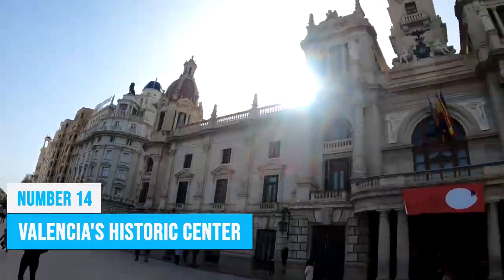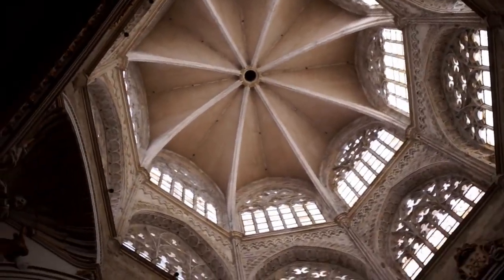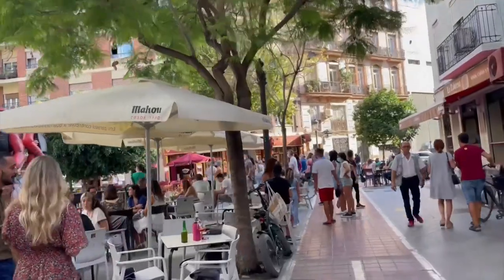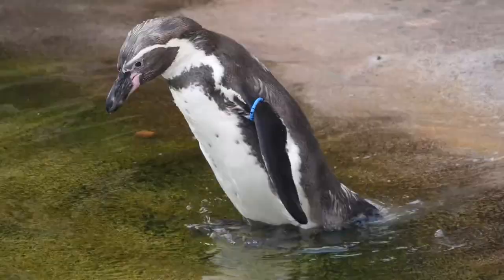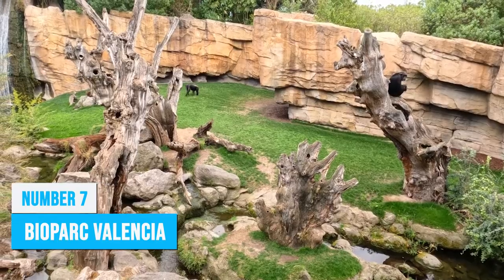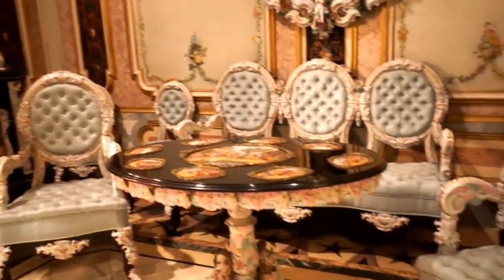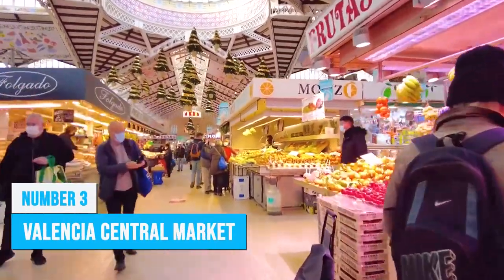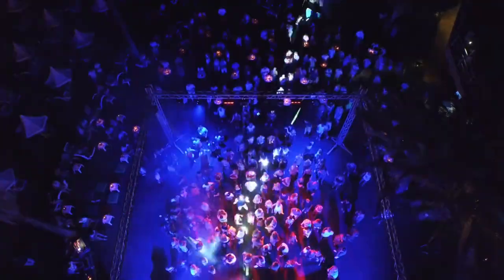Valencia Spain Travel Guide: 14 BEST Things To Do In Valencia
How to find cheap flights and travel more // This Valencia travel guide shares the best things to do in Valencia.

Recommended Tours in Valencia:

Valencia Old Town Tour with Wine & Tapas in 11th Century Historic Monument

Valencia City of Arts & Sciences Tour with Rooftop Wine Tasting and Tapas

Embark on a vibrant journey through the beautiful city of Valencia, Spain, as we uncover the top things to do and see in this cultural gem. This captivating video will take you on a virtual tour of Valencia's rich history, modern architecture, and vibrant attractions.

Explore the iconic City of Arts and Sciences, a futuristic complex that houses various cultural and scientific institutions. Marvel at the breathtaking architecture of the Hemisfèric, the Science Museum, and the Oceanografic, the largest aquarium in Europe.

Immerse yourself in the historic charm of Valencia's Old Town. Wander through its narrow streets, lined with medieval buildings and charming squares. Discover the awe-inspiring Valencia Cathedral, home to the Holy Grail, and climb its Miguelete Tower for panoramic views of the city.

Indulge in the culinary delights of Valencia, known for its mouthwatering paella. Sample this iconic Spanish dish at local restaurants, and savor the flavors of saffron-infused rice and fresh seafood that make Valencian paella a gastronomic delight.

Stroll through the vibrant Mercado Central, one of Europe's largest indoor markets. Admire the colorful stalls filled with fresh produce, meats, and local delicacies. Immerse yourself in the bustling atmosphere and indulge in the aromas and flavors of Valencian cuisine.

Discover the serene beauty of Turia Gardens, a sprawling green oasis that stretches along the former course of the Turia River. Take a leisurely bike ride, enjoy a picnic, or simply relax and soak in the natural beauty of this urban park.

Visit the awe-inspiring La Lonja de la Seda, a UNESCO World Heritage Site and a masterpiece of Gothic architecture. Explore the intricately designed halls and marvel at the stunning craftsmanship that showcases Valencia's historical wealth.

Join us as we uncover the hidden gems and must-visit attractions of Valencia, Spain's cultural and culinary treasure. Let us transport you to a world of captivating beauty, rich history, and vibrant energy.

Get ready to be captivated by the allure of Valencia in this immersive video experience. So, pack your bags and let the adventure begin in this remarkable city!

Keep watching to see the top things to do in Valencia, top attractions in Valencia, places to visit in Valencia and Spain travel guides.

Inspired by Valencia Travel Guide

Inspired by The BEST things to visit VALENCIA - SPAIN

Inspired by 10 BEST Things To Do In Valencia | What To Do In Valencia

Inspired by Things To Do In VALENCIA, Spain - TOP 12 (Save this list!)

Inspired by Valencia, Spain 🇪🇸 - 2021 - 4K-HDR Walking Tour (▶105min)